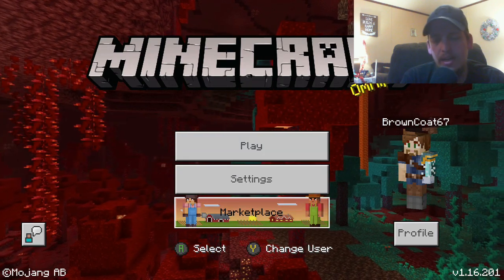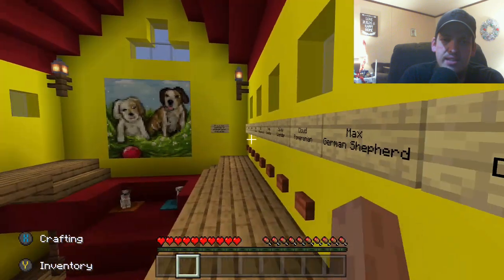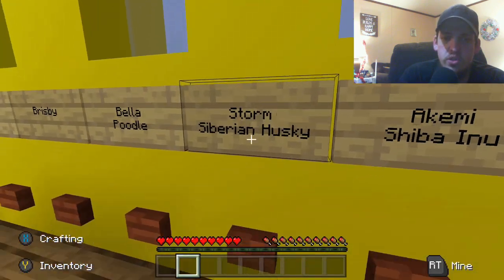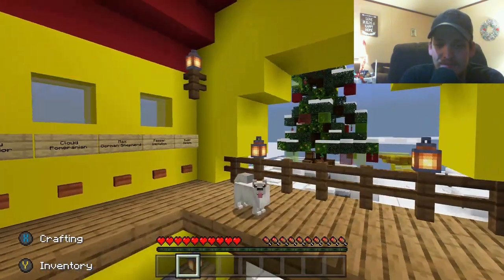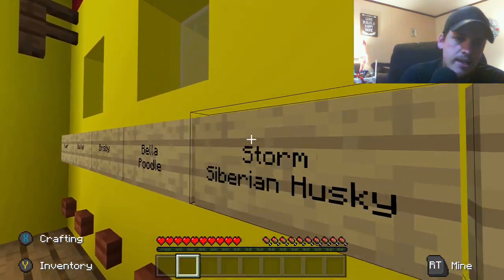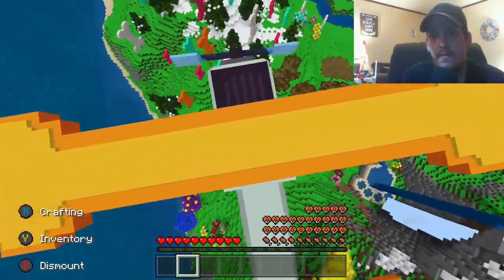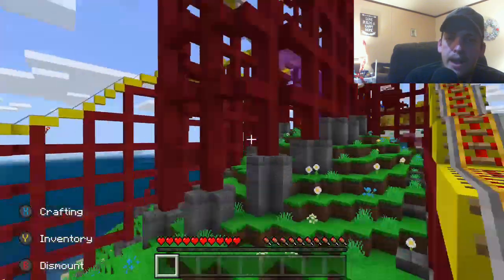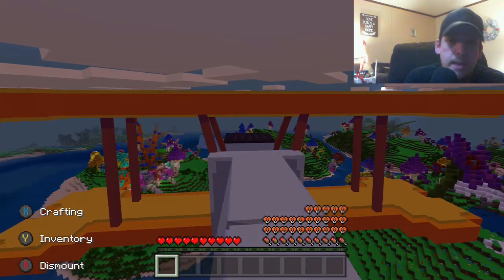How to Play as a Dog in Minecraft Bedrock Edition - Dogtopia Minecraft Marketplace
Join BrownCoat67 as he explores Dogtopia, available for free on the Minecraft Marketplace. As far as free games go, this one is incredibly fun! You get to play as multiple species of dog and explore a doggy paradise, that even has a roller coaster! How to play a dog in Minecraft Bedrock? Right here, that's how!